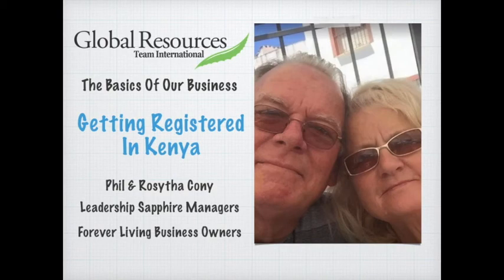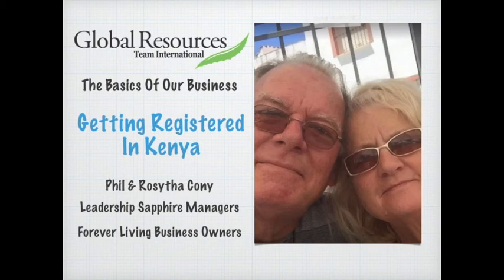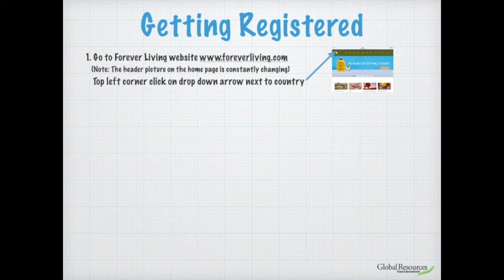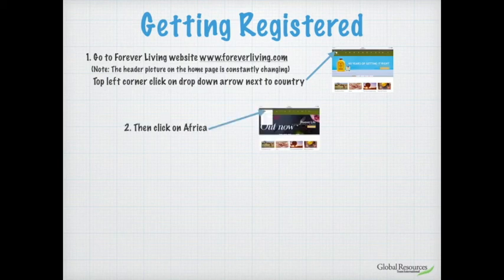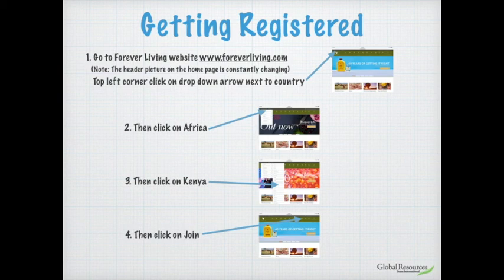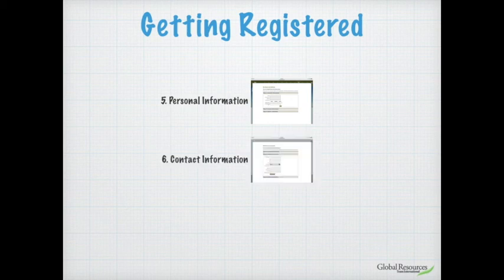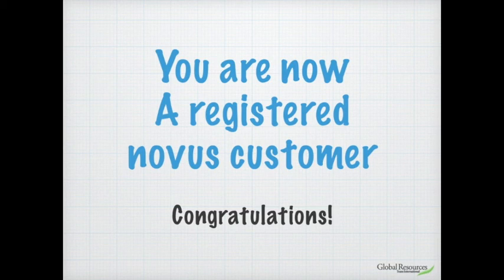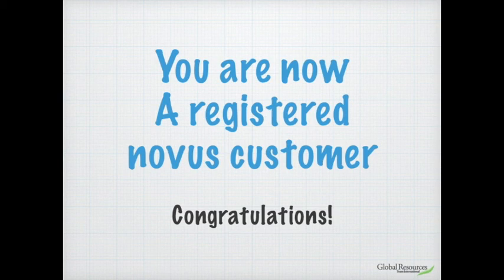Getting Registered With Forever Living In Kenya | Phil & Rosytha Cony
Global Resources Team International is a successful network marketing organisation working under the umbrella of Forever Living Products.
This short video explains how to get registered into the Global Resources Team in Kenya. .